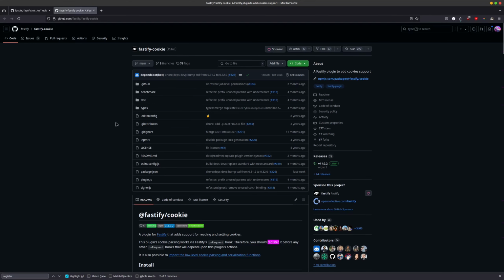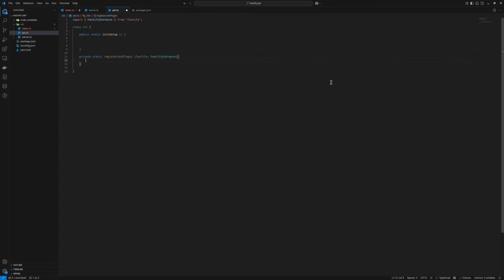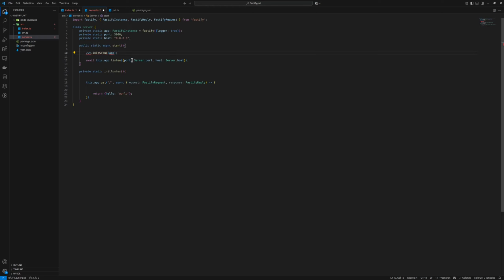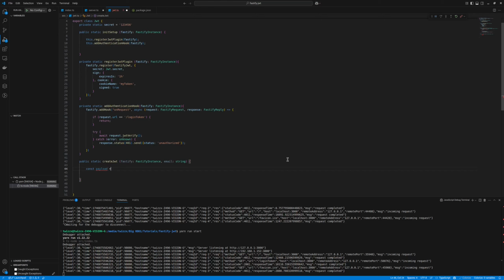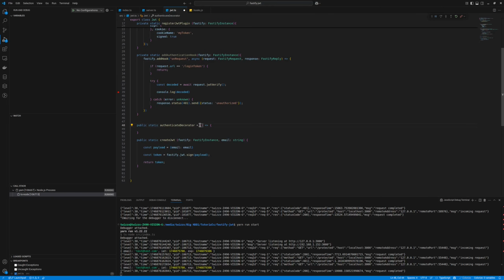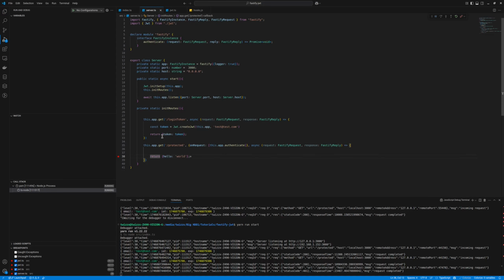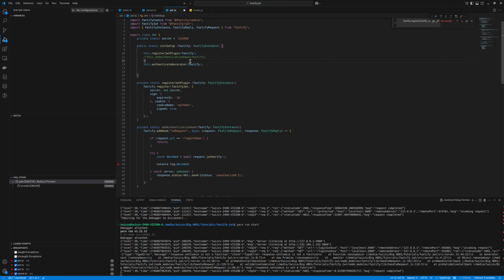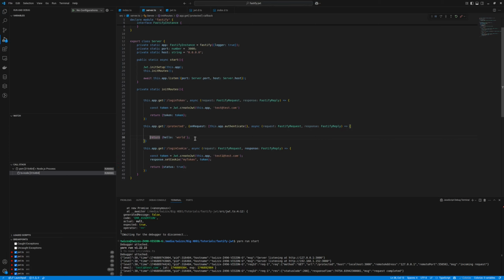JWT & Cookies Authentication - Fastify with Typescript - Tutorial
Get started running your projects with REST API Fastify, JWT authentication with cookies setup. This is perfect for logging in your clients in a secure way.

Intro: 00:00
Server init: 00:37
Register JWT plugin: 04:25
Add global authentication handler: 07:58
Create JWT: 16:12
Add Authentication Decorator: 22:26
Register Cookie plugin: 28:32